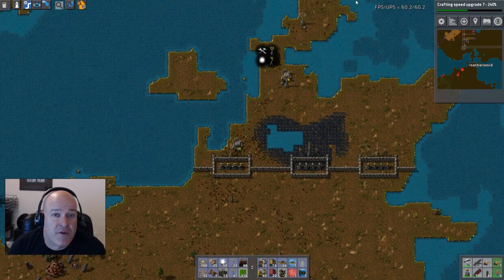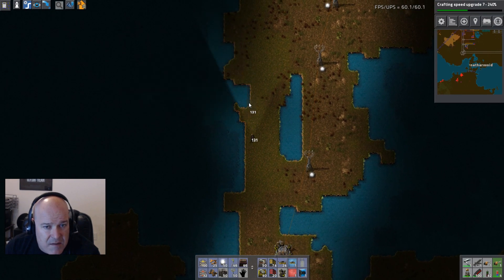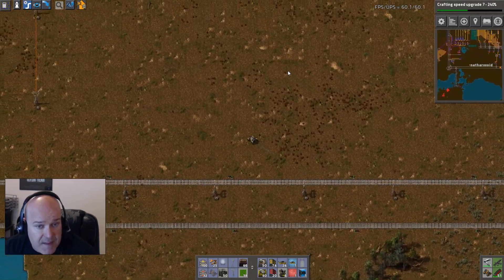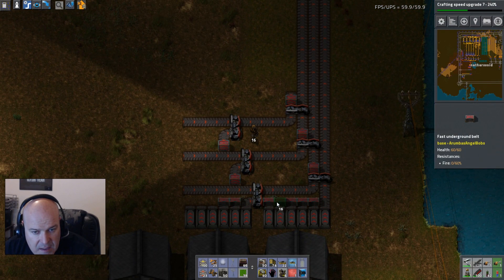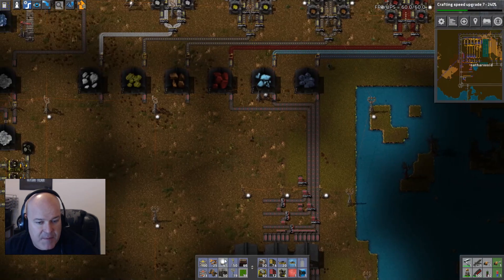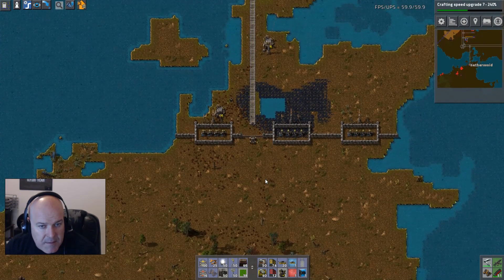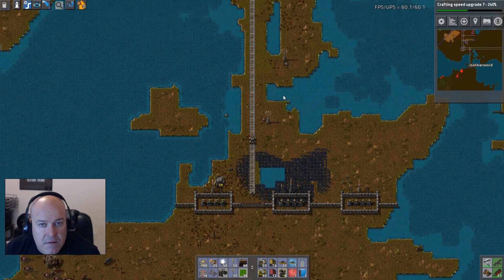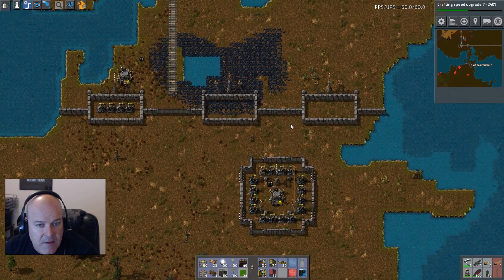Factorio Modded 0.14 - Lets Play - S2 E138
Welcome to Season 2 of Factorio 0.14, modded!

Factorio is a really fun automation builder akin to technically modded Minecraft. If you like building automated systems from resources pulled from the environment you'll love this game.